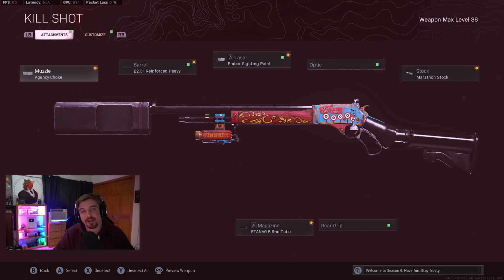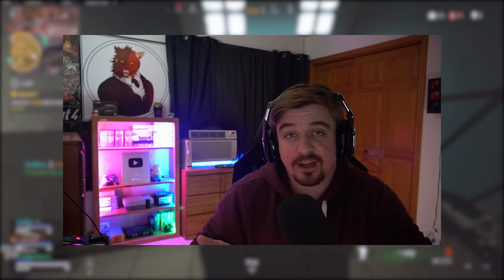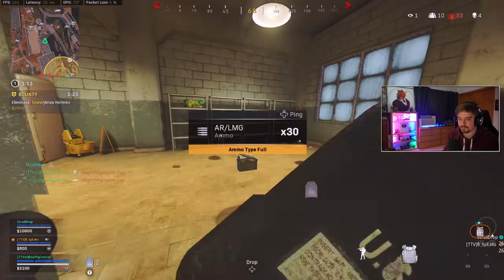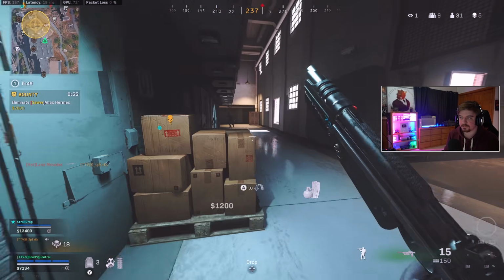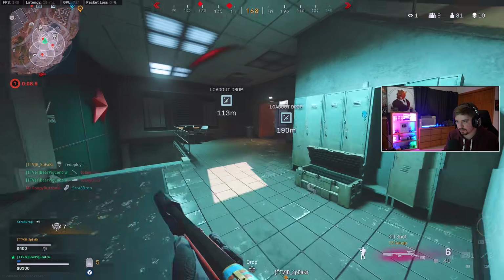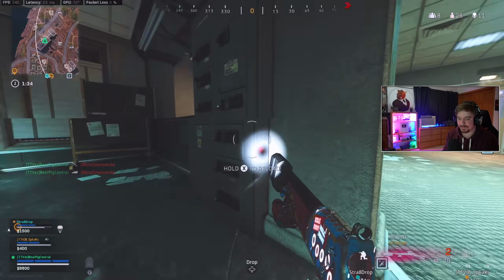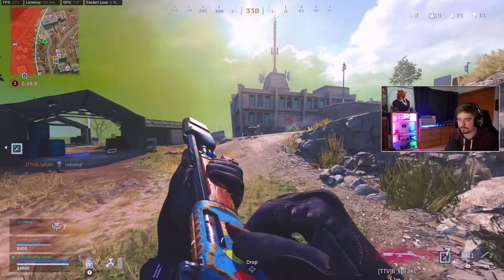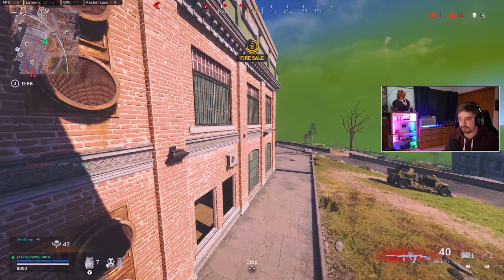The *NEW* IRONHIDE Shotgun On Alcatraz! - *Best .410 IronHide Setup* (Rebirth Island - Warzone)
The New IronHide Shotgun Is Season 6 of Warzone...

With the launch of Season 6, Warzone has seen two new weapons, the GRAV, and the IRONHIDE. The Iron Side Has a slow rate of fire, and a bad TTK which Makes it useless when compared to other Shotguns in Warzone. And I would net recommend leveling it up in WZ... Hope you all enjoy the Video

-SOCIALS-

0:00 - Intro
0:32 - Best IRONHIDE Setup
1:15 - Floor loot
3:40 - NEW IRONHIDE Gameplay

MW Warzone
Battle Royale
New Warzone
Best Warzone loadout
Warzone settings
Modern Warfare
Best Shotgun in Warzone
New IRONHIDE Shotgun in Warzone